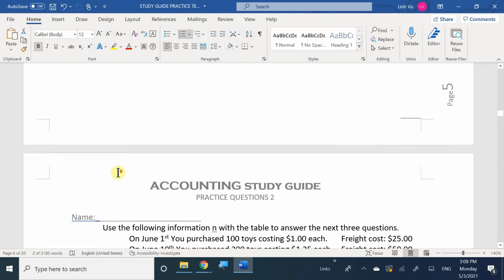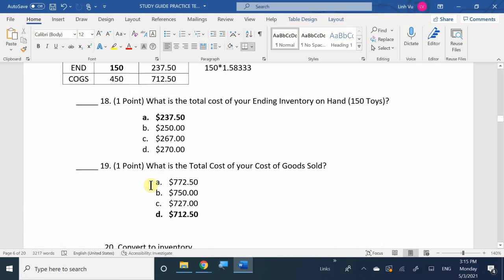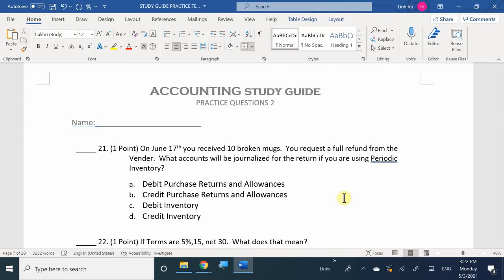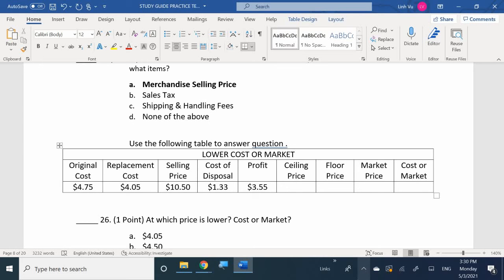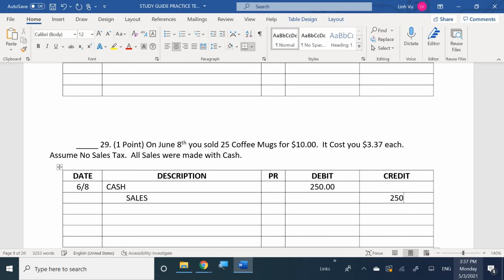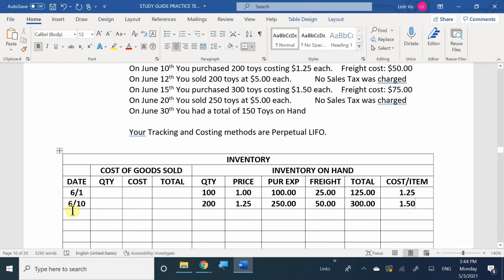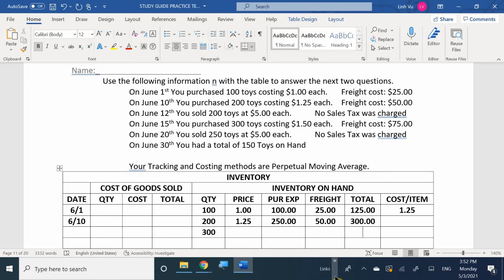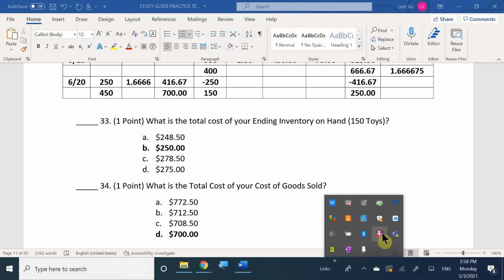PM ACCT 3.8 STUDY GUIDE MIDTERM P2